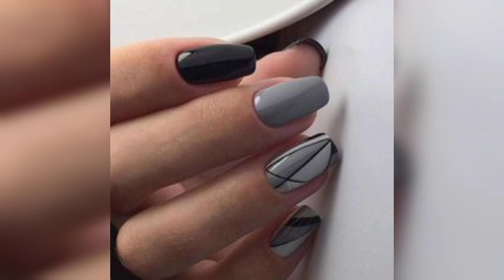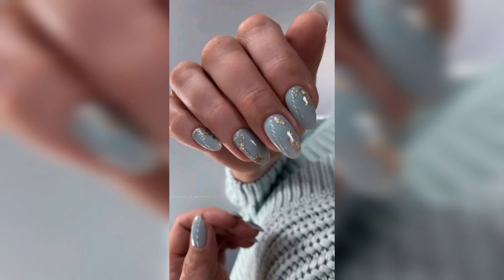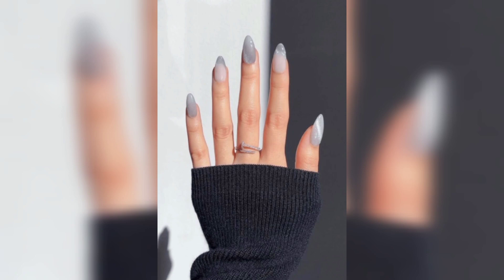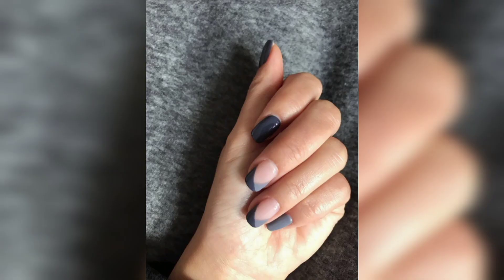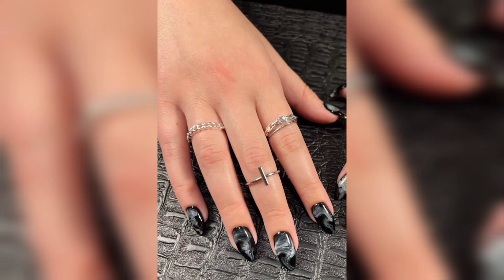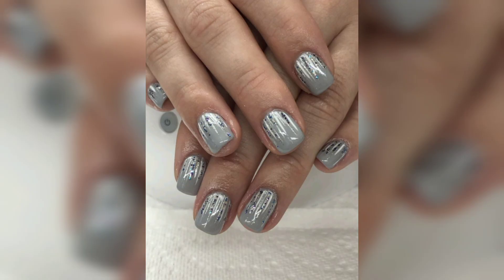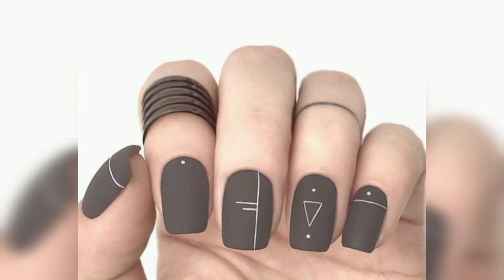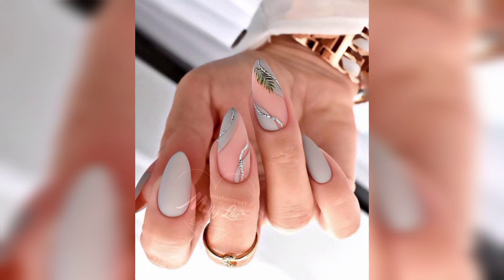SPOSTICATED GREY NAIL ARTS COLLECTION